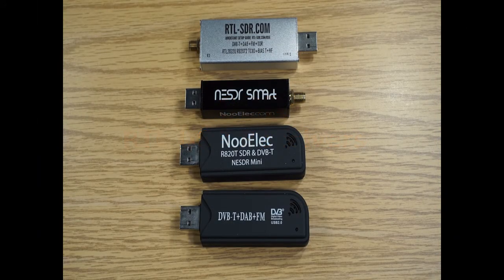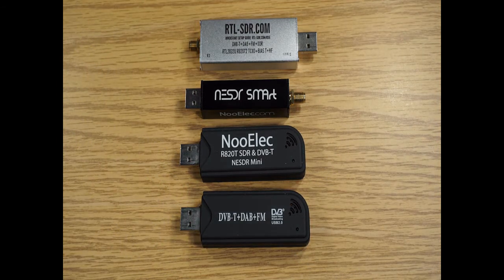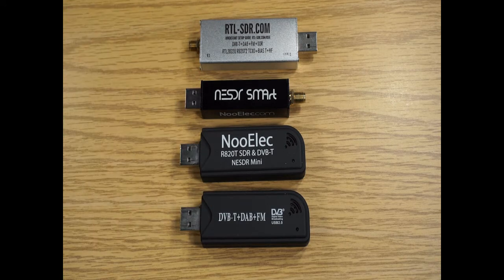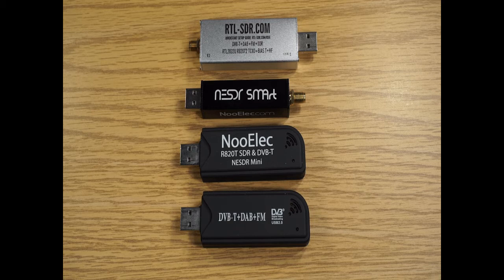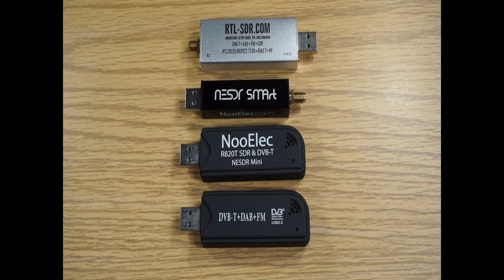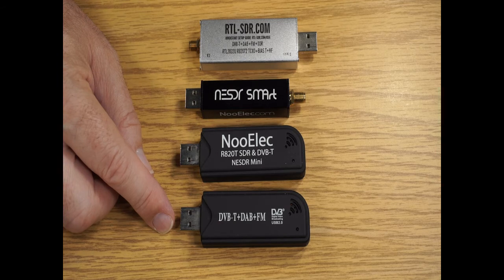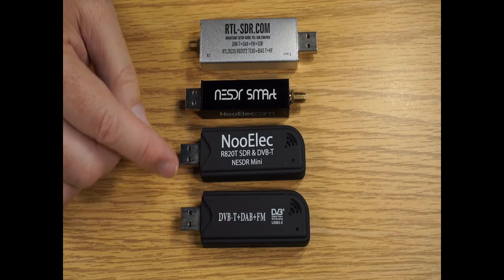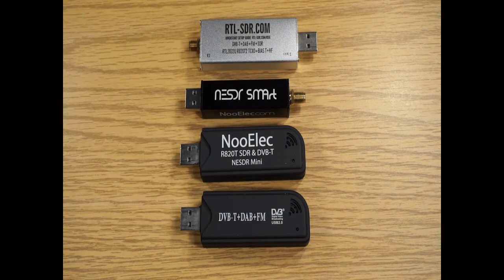SDR RTL USB Receivers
Background of the evolution of SDR RTL USB receivers.

73 David WA9ONY